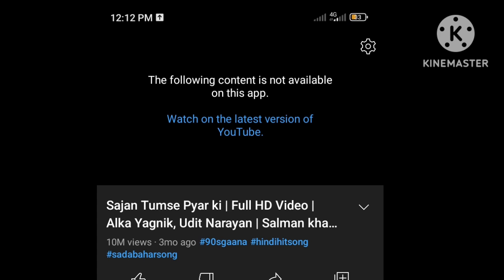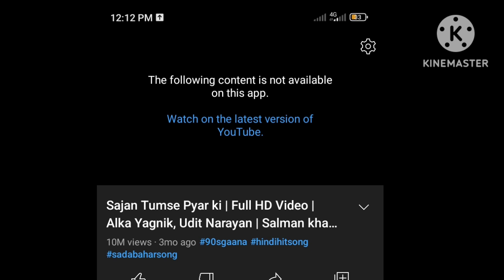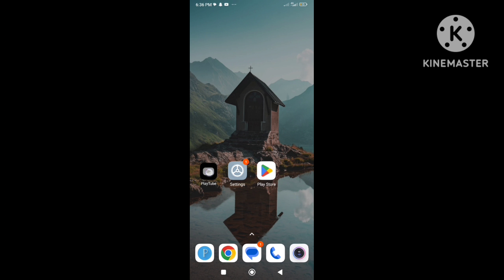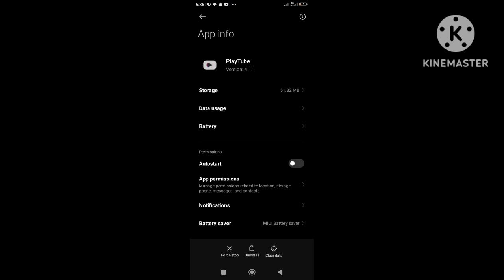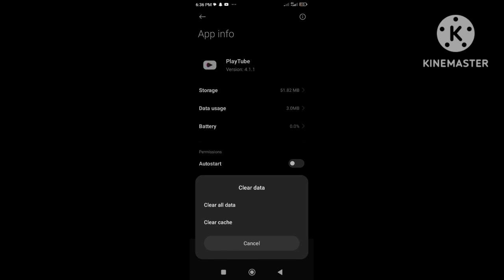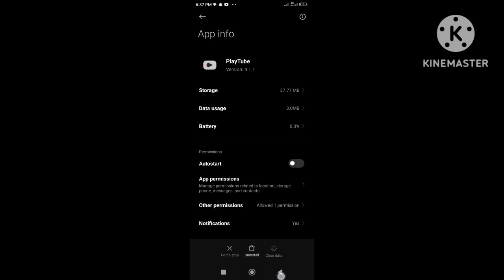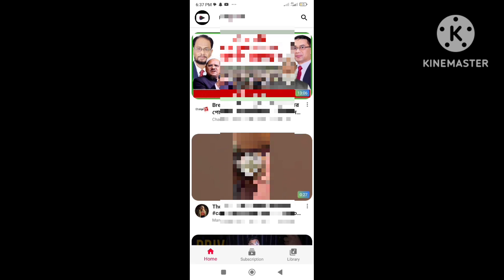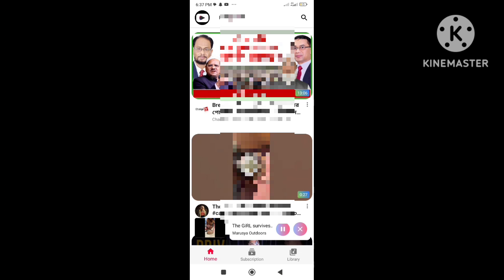How to fix YouTube Vanced not working after one minute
How to fix YouTube Vanced not working problem after one minute.

                                            ▬ 🔎 𝐇𝐚𝐬𝐡𝐓𝐚𝐠𝐬 ▬

How to Disable ad blocker in Google chrome on Android

How to set Google chrome as a default browser | Change default browser| Redmi, Realme & Xiaomi Phone

Hide apps in Android without third-party software | Redmi, Realme & Xiaomi phone

YouTube update problem | This app no longer compatible with your device. 2024 fix ð??¯

How to show taps in Android screen without installing any app

How to fix Google play store download pending problem solve

how to fix you need the official WhatsApp to use this account problem 2023

Redmi Sound problem or Speaker not working audio problem solve Xiaomi

Fix My mobile hotspot not showing in laptop or pc windows 10

Internal server error Gcash app 2023 | why Gcash app internal server problem today

Fix Roblox connection error problem today | Roblox not working problem solved

Unable to contact server error Roblox today | Roblox down problem today | why Roblox not workinG

Why Roblox connection error today 2023 | Roblox not working today, Why?

How to Block ads on Android phone | Block all ads in phone settings

Gcash app error lagging problem | Developer option at unknown sources settings

How to save password in Google password manager on Android phone

How to Update Google play store manually | Google play store update